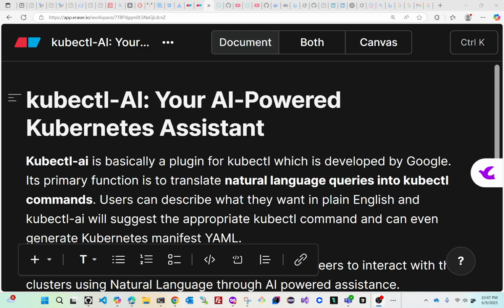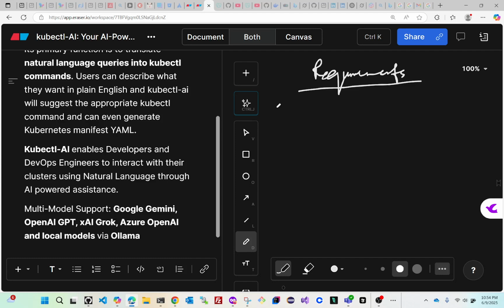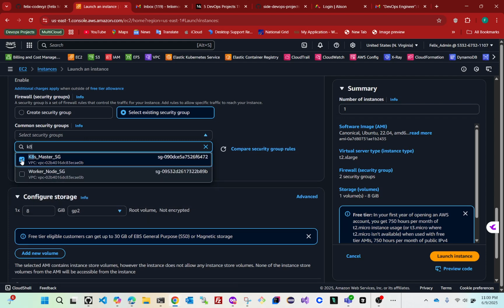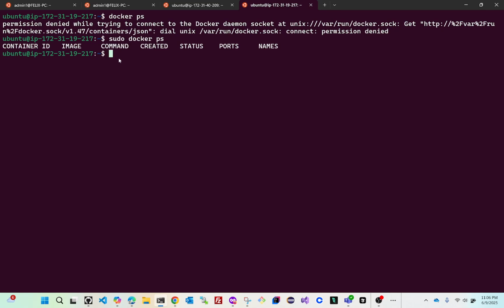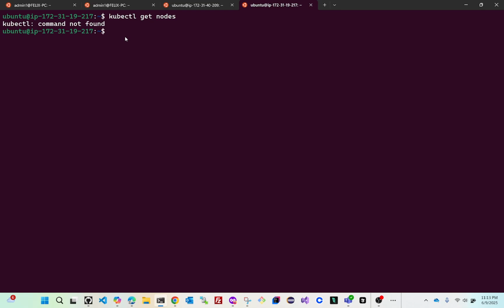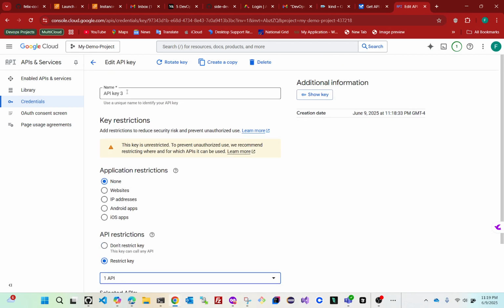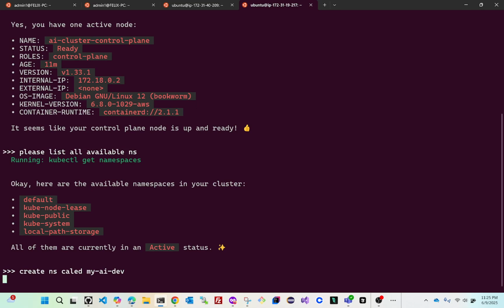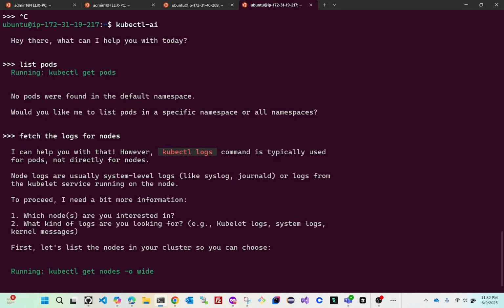Kubectl-AI: Your AI-Powered Kubernetes Assistant | Full Setup & Hands-On Guide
Welcome to this exciting tutorial where I introduce you to kubectl-AI – your smart assistant for managing Kubernetes with the power of AI! In this video, I walk you through everything you need to know to get started — from setting it up to running real commands with hands-on examples using Google Gemini as the AI model.

📌 What You’ll Learn:

What is kubectl-ai and how it enhances Kubernetes management

Requirements to get started:
✅ A Kubernetes cluster (using Kind)
✅ kubectl installed and configured
✅ Docker to run Kind locally
✅ An API key for an AI model (in this demo: Google Gemini)

Step-by-step installation and configuration of kubectl-ai

Real-world hands-on demo: Using natural language to interact with your Kubernetes cluster

Tips and insights for integrating AI into your DevOps workflow

🧠 Whether you're a DevOps engineer, Kubernetes learner, or cloud enthusiast, this tool will transform the way you work with K8s by translating plain language into kubectl commands.

🚀 Unlock a smarter, faster way to manage Kubernetes – watch now!

🔗 Helpful Links